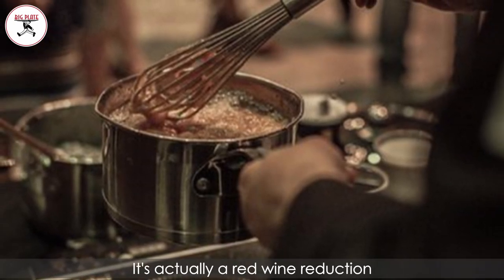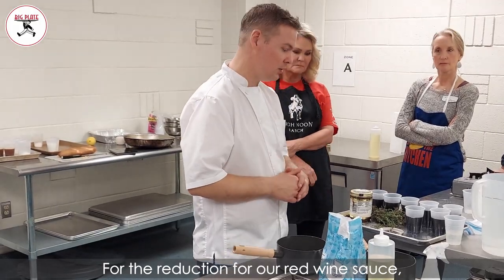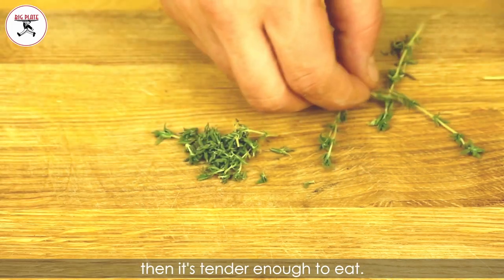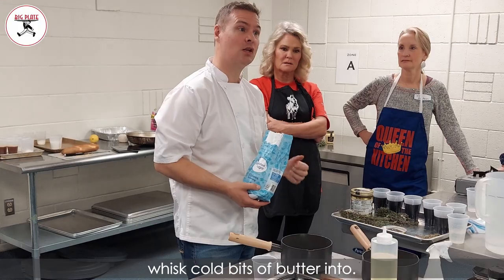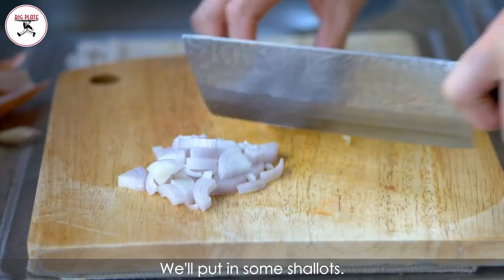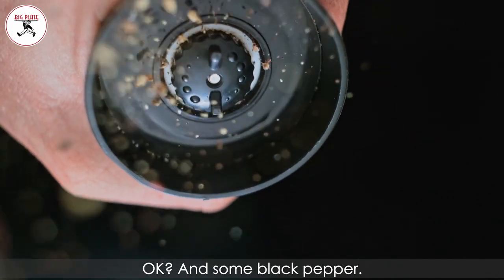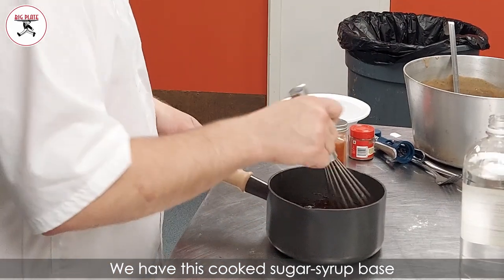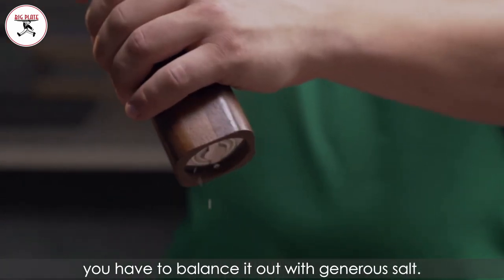Red Wine Reduction Sauce with Emulsified Butter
Chef Justin Ward created a *delicious* red wine reduction sauce in his French Sauces cooking class. Here's a summary of the process. It was a huge hit! 🍷